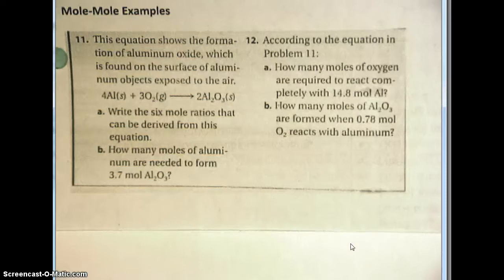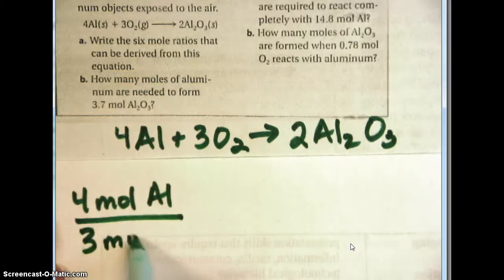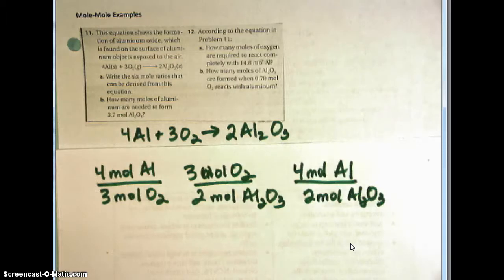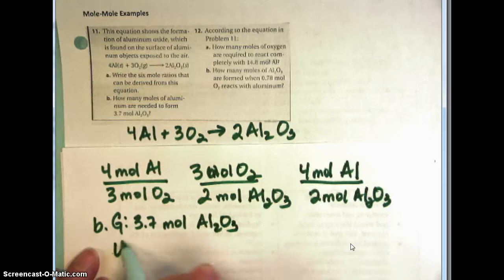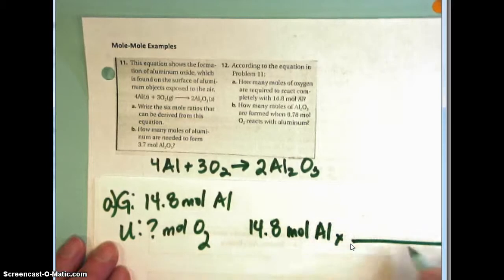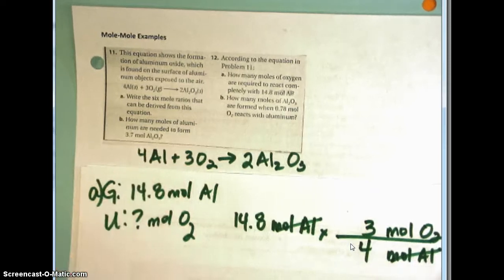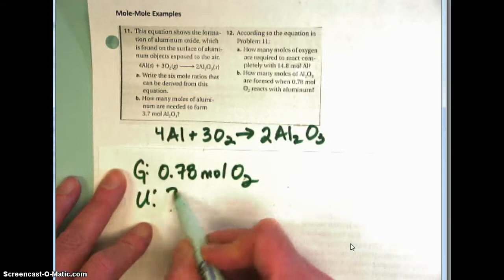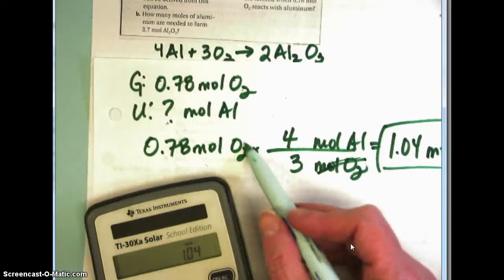mole to mole example stoichiometry